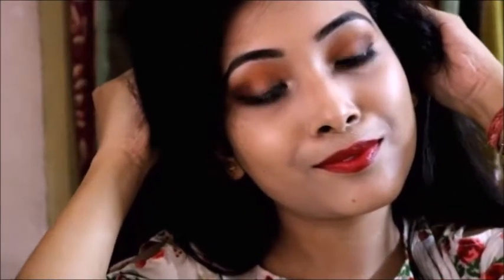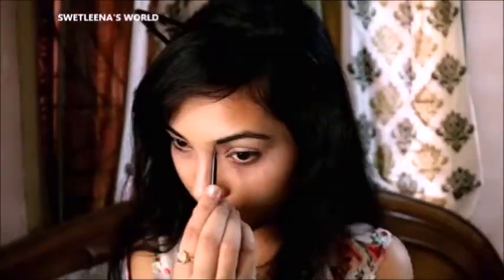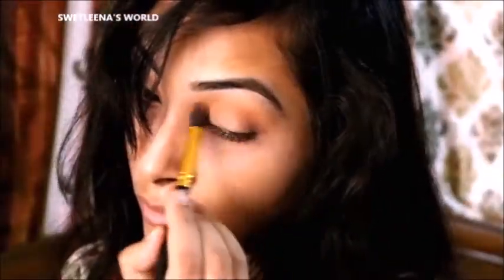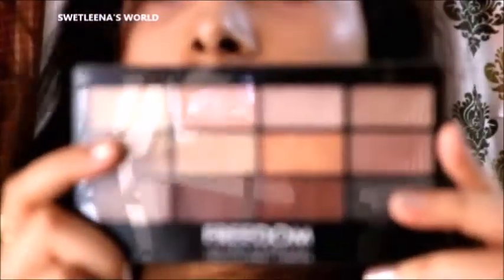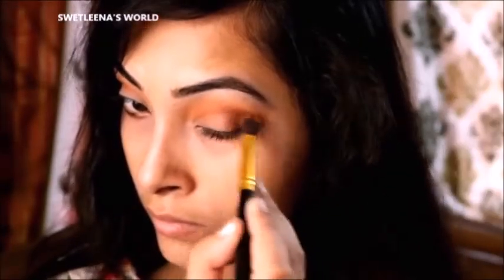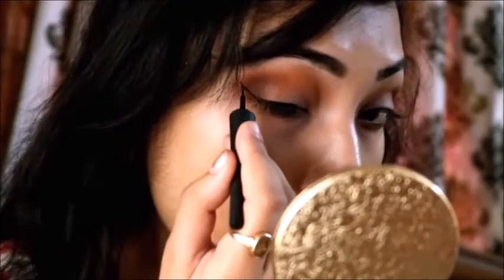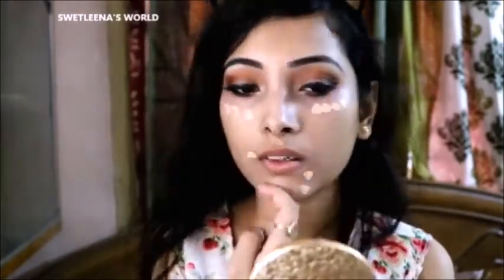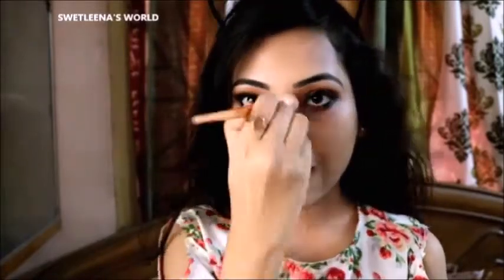Warm Tone Makeup Tutorial l Warm Brown Eyes Bold Red Lips Makeup Indian l Swetleena's World l 2018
Hi Today im going to do
Warm Tone Makeup Tutorial
Warm Brown Eyes Bold Red Lips Makeup Indian Swetleena's World

 Swetleena's World
* Comment On My This And Upcomming Videos ( For that i can understand you are real and active and You are participating on my  Giveaway)
*Additional rule .. You can share this giveaway  video With Your friends and family ( also if you want you can share any other videos of mine along with this video)

 Everything you see on this video was created by me " Swetleena Chatterjee " unless otherwise stated.Do Not Spread Hate , Negegativity Otherwisw you will be blocked..
PREVIOUS VIDEOS:
.Previous Videos:

*Affordable Foundation Under Rs/- 50 l Review And Demo l Indian l Blue Heaven Signature Foundation

MUSICAL.LY:swetleenachatterj

Spread Positivity
LOVE
LOVE
SWETLEENA
Music from youtube free librery music